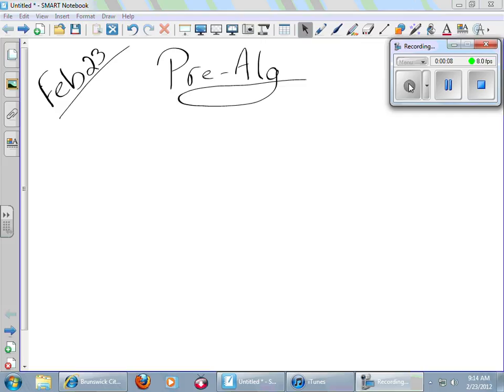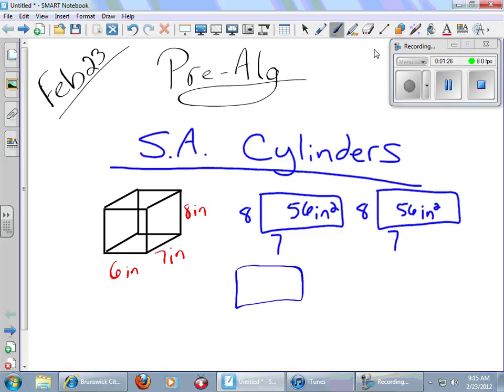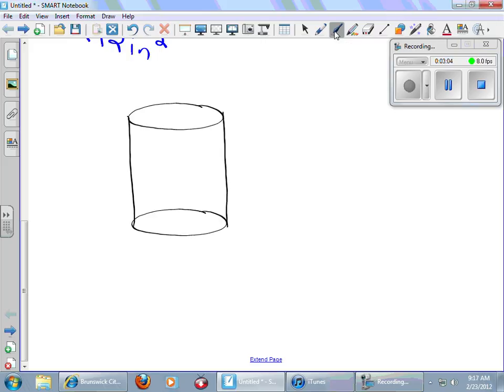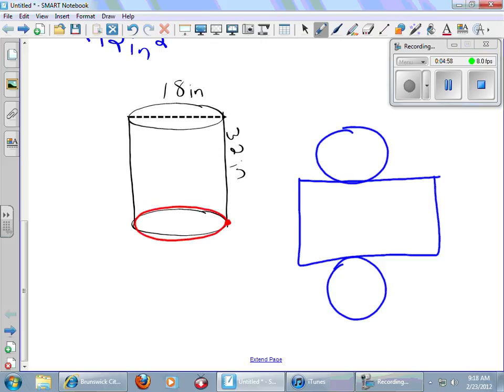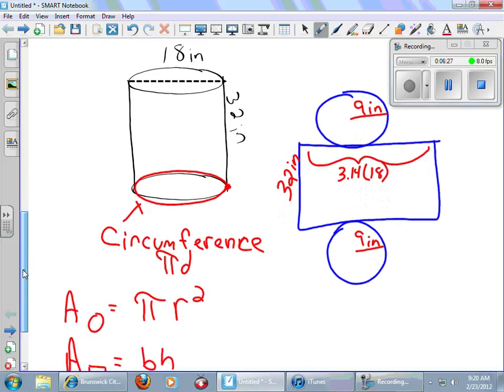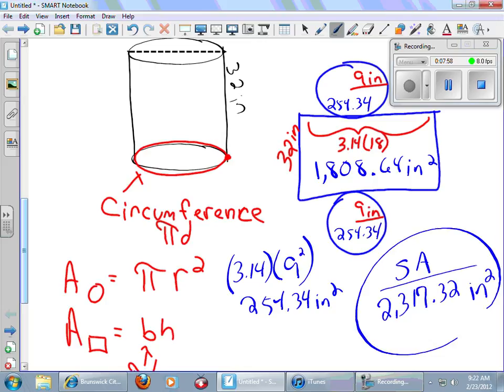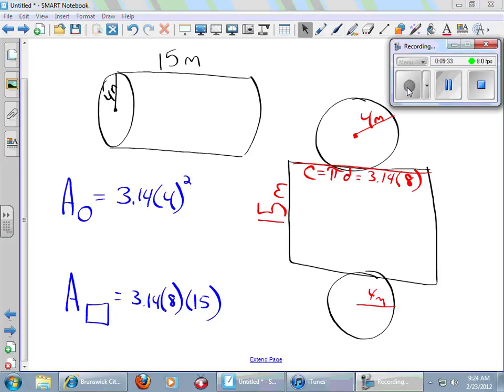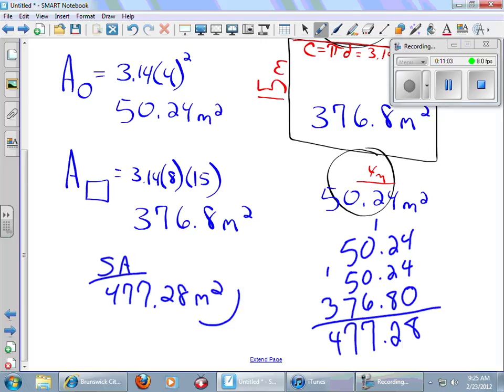February23 SA CYLINDERS.wmv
This video will demonstrate how to calculate teh surface area of a cylinder.